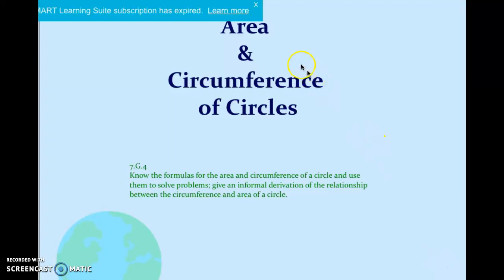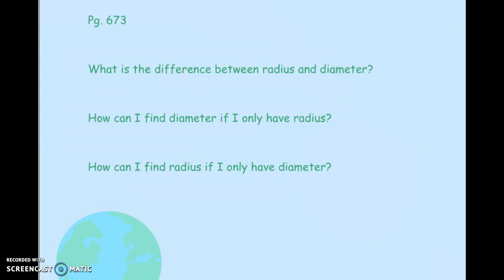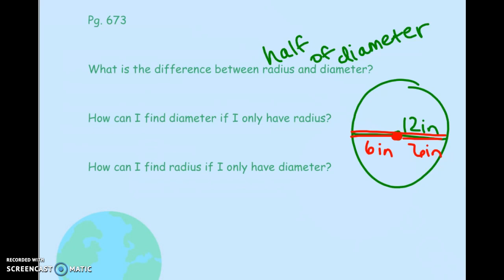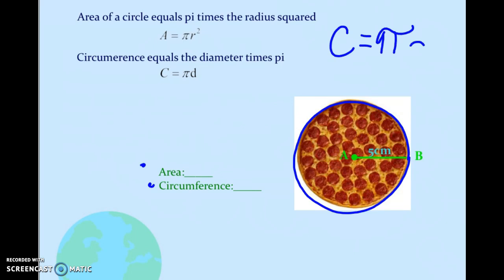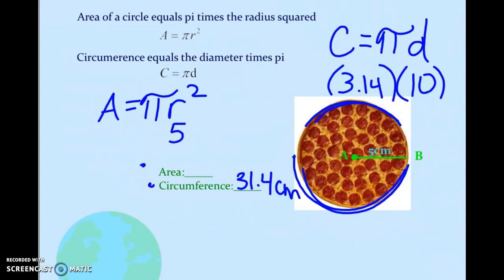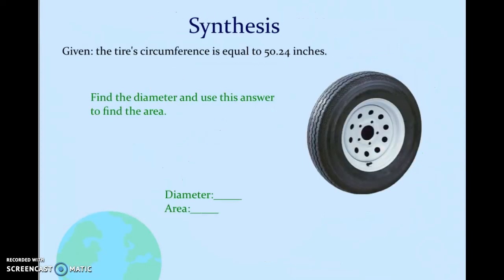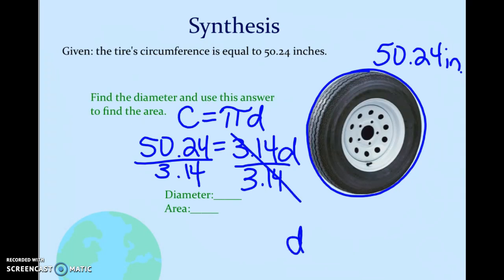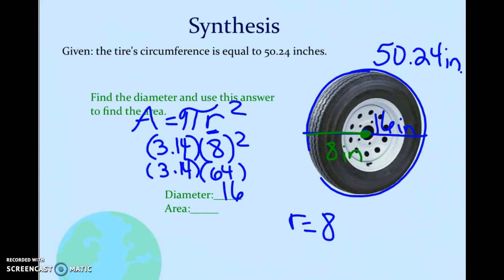Circle Test Review